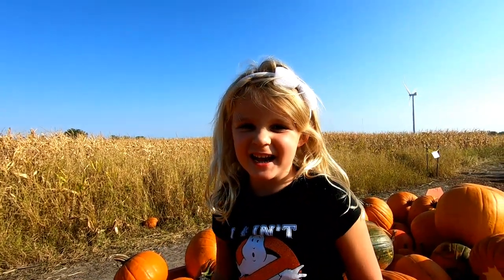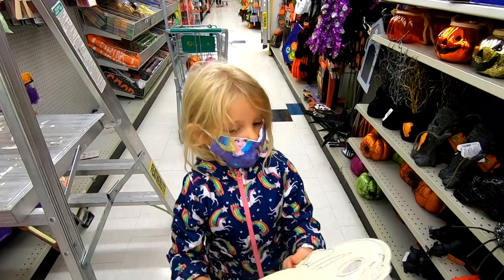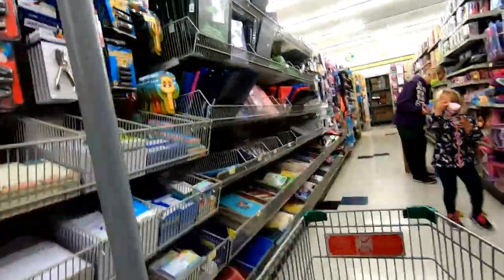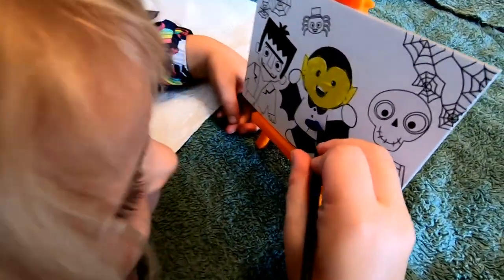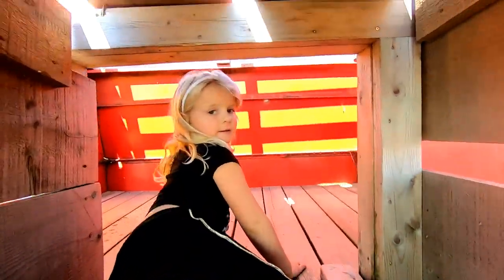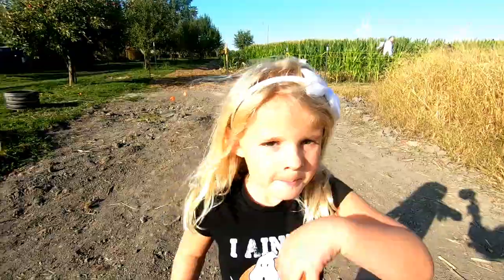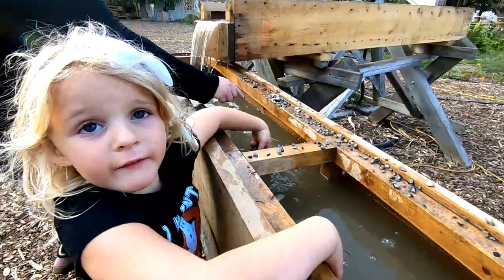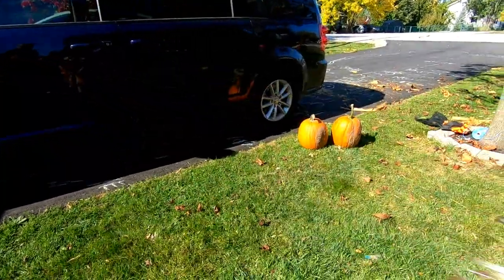HILLBILLY HALLOWEEN FARM. WE VISIT A PUMPKIN PATCH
Lauren starts her day by picking up some Halloween decorations and then colours some of them spooky colors to fit the season. She then heads to a redneck Halloween farm to try out a corn maze, some racing bikes, a pumpkin patch and whatever else she can find along the way. halloween hillbilly pumpkin patch

Special thanks to "Tilbilly Halloween Adventure Farm" check them out

All music from Kinemaster library

"Cartoon" composed by LowRider
"Twilight" instrumental composed by So Hee Kim, Hyun Moo Lee
"How Come" instrumental version composed by LowRider

Sound effects from Youtube Library